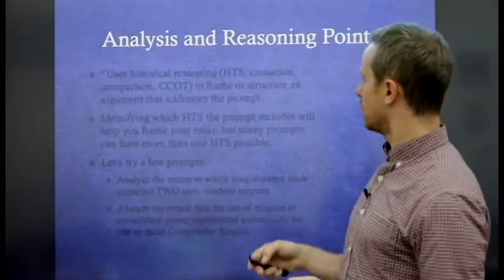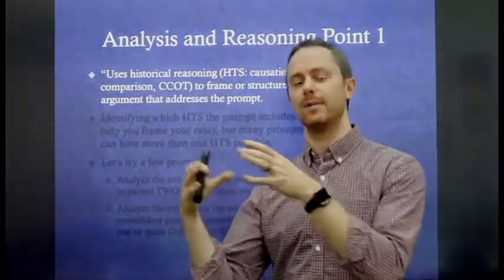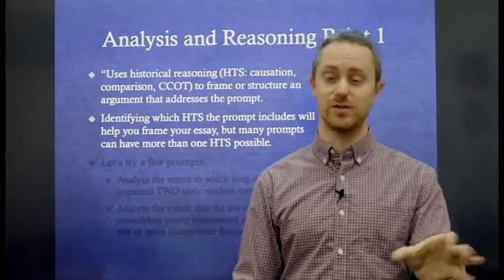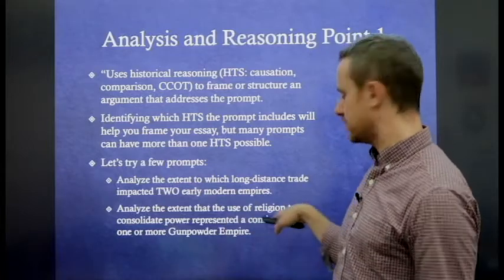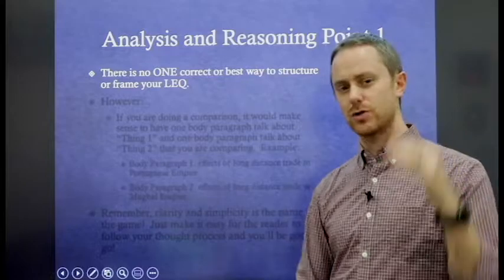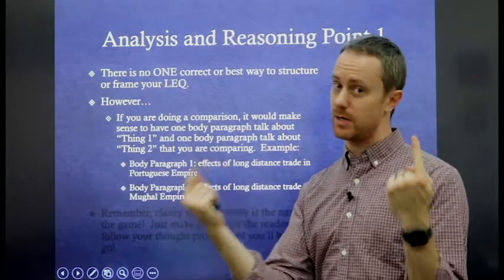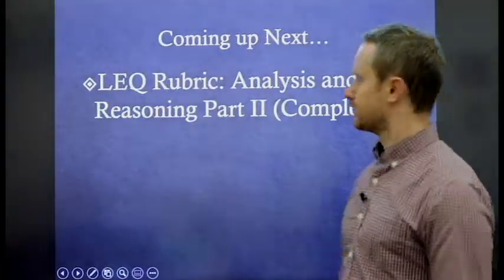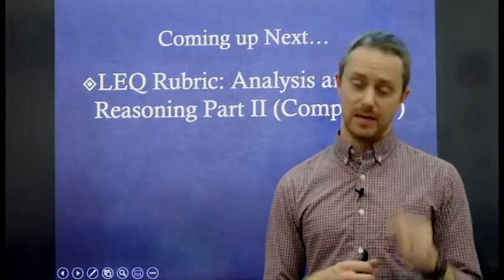Long Essay (LEQ) Analysis and Reasoning Pt. 1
Menenberg talks about how framing your essay with the Historical Thinking Skills (HTS) works in Long Essay Land.

Send me your questions!